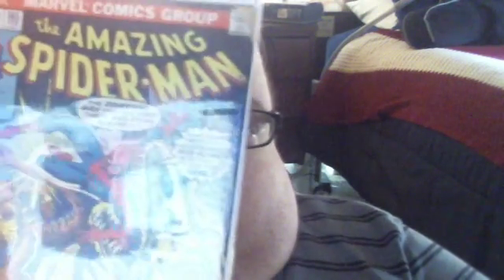Comic Fever Presents EVEN MORE AUCTION WINNINGS!!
THE FEVER IS BACK, AND ITS BURNING UP WITH SOME AUCTION WINNINGS